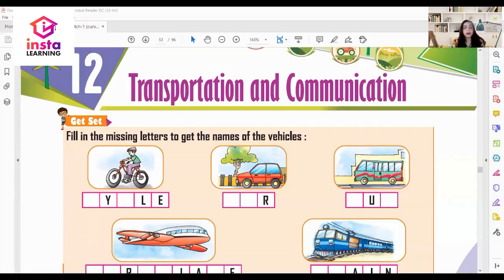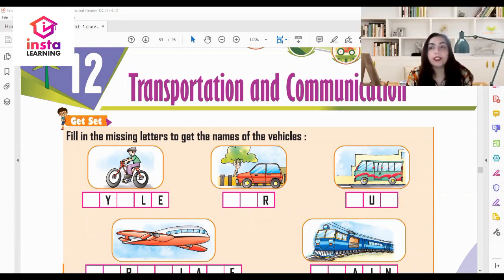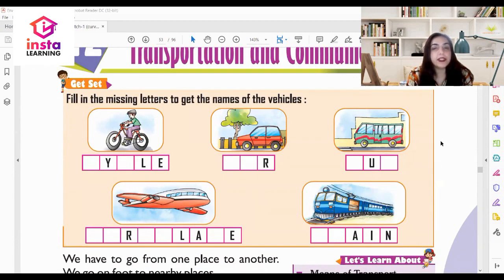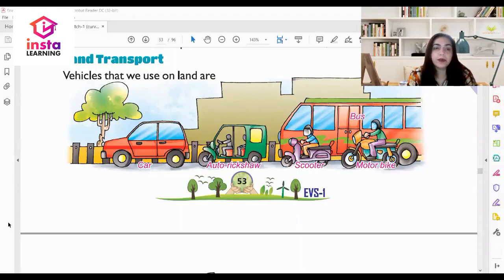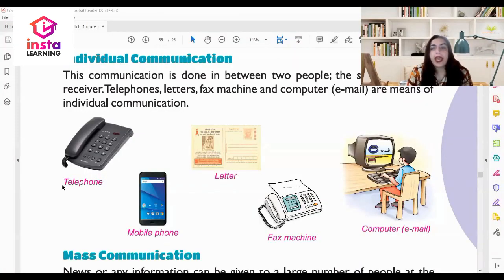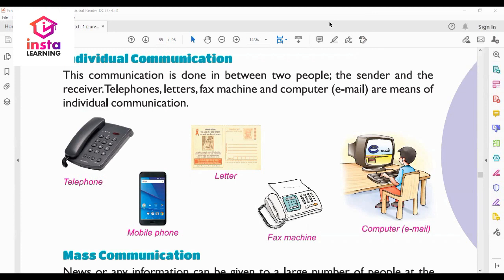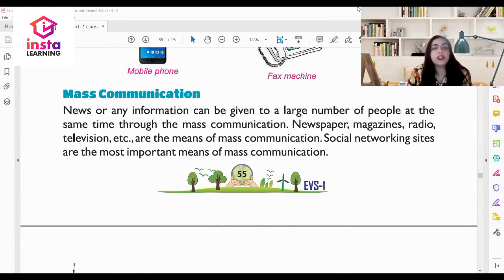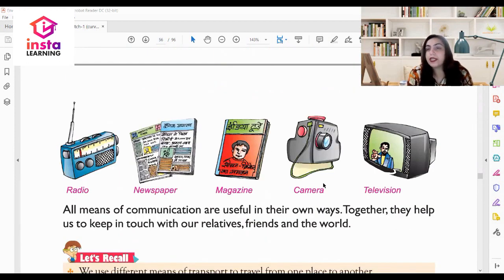Insta Learning | Envirowatch1 | Class 1 | Chap 12 | TRANSPORTATION & COMMUNICATION